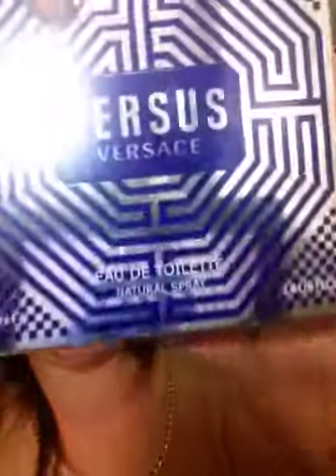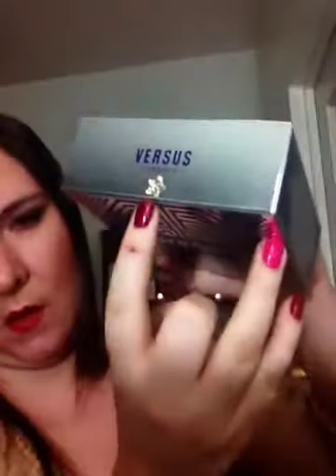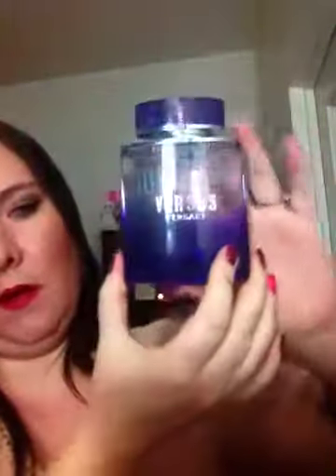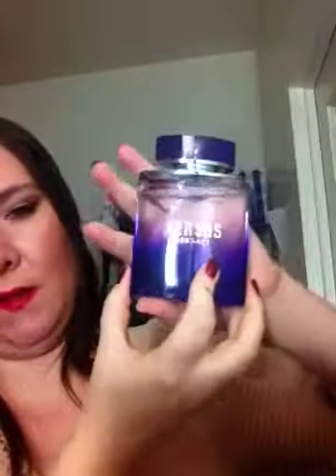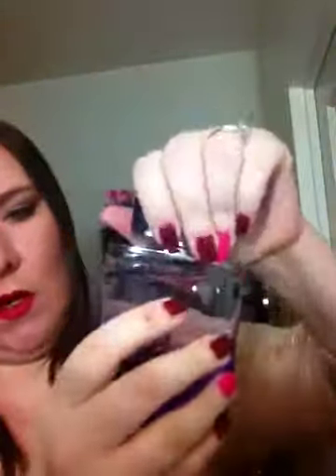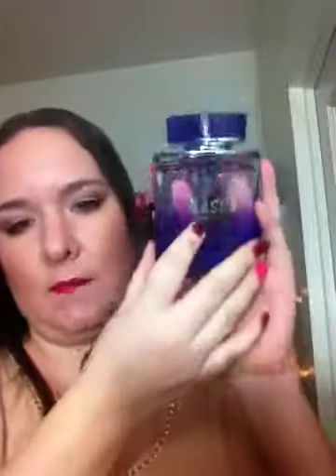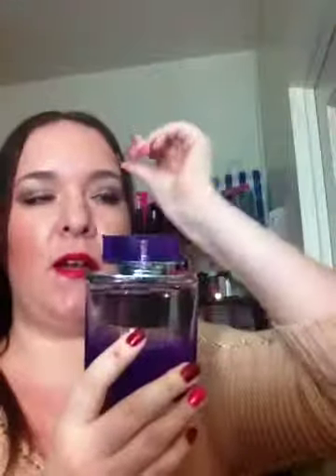Versus by Versace perfume review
Hope u like this review